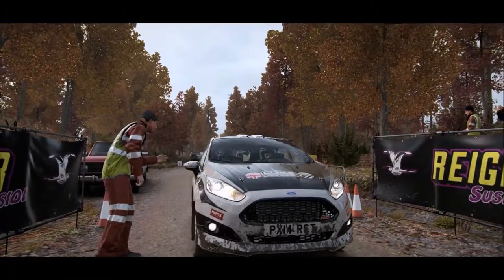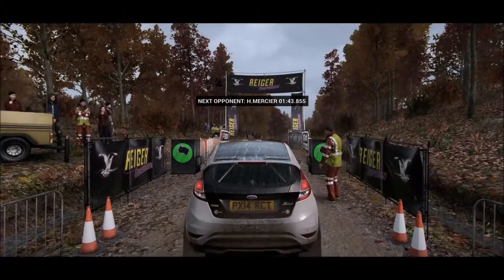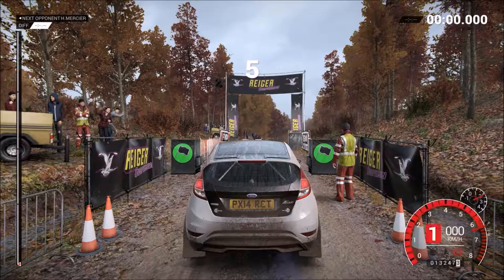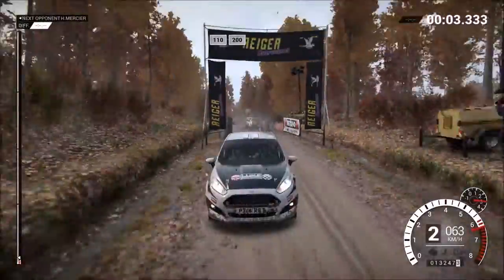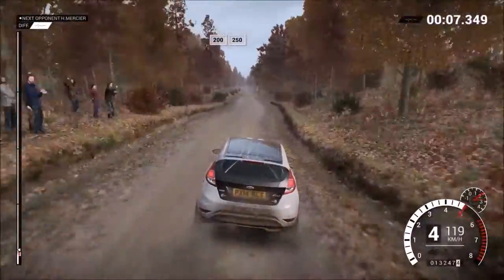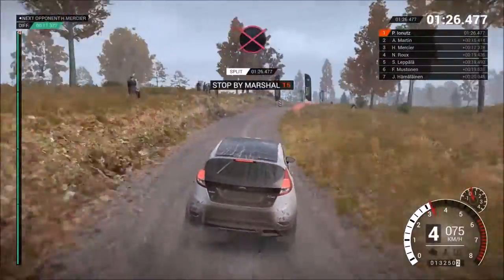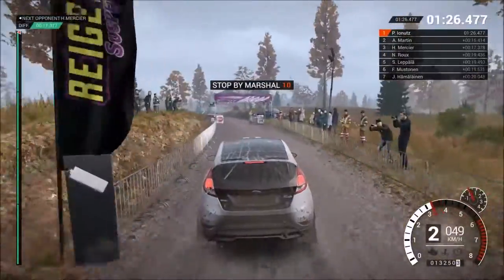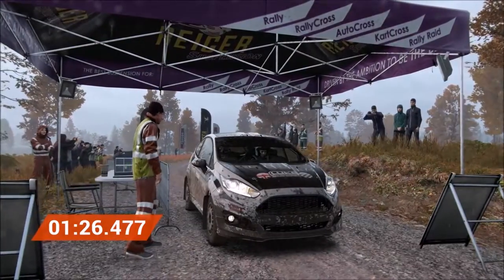Dirt 4 Perfect Lap (Gameplay 2017)